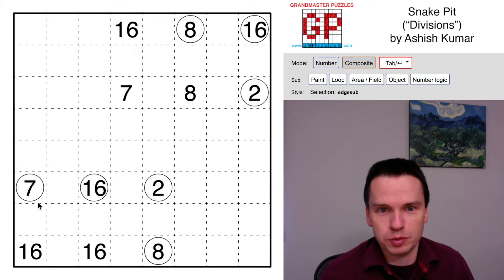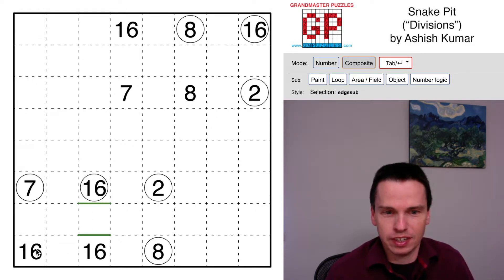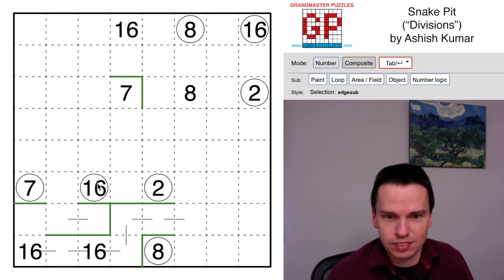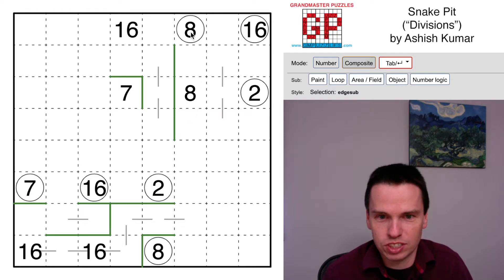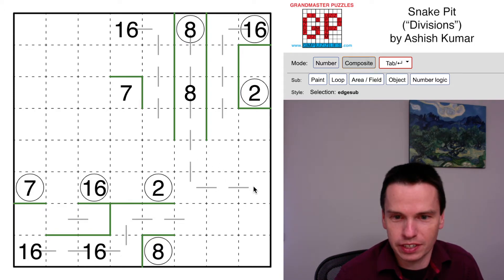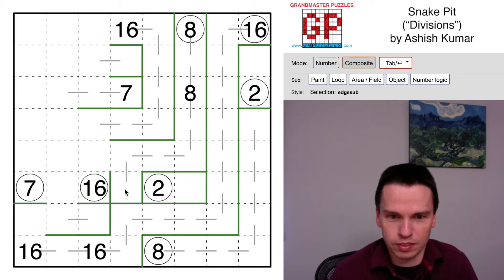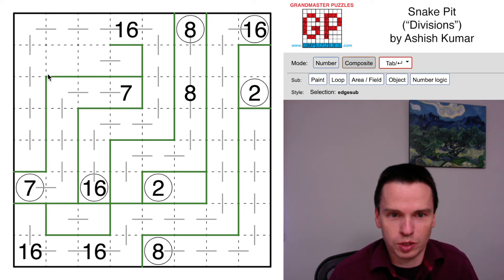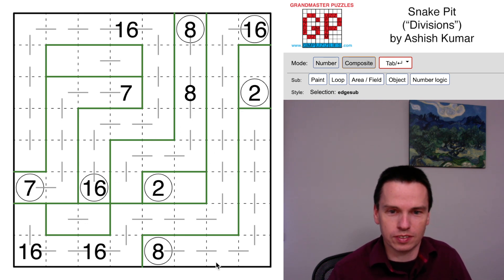GMPuzzles - 2022/06/08 - Snake Pit by Ashish Kumar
Connecting the big numbers across the different divisions of the grid is a key part of the solution path for this Snake Pit by Ashish Kumar. This video will cover the important visualizations and other steps to get to the one answer.